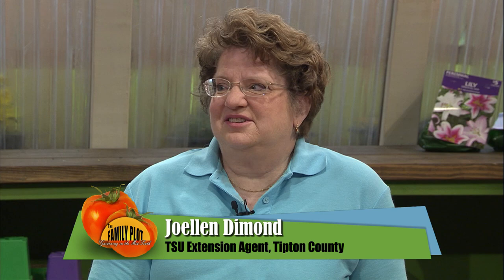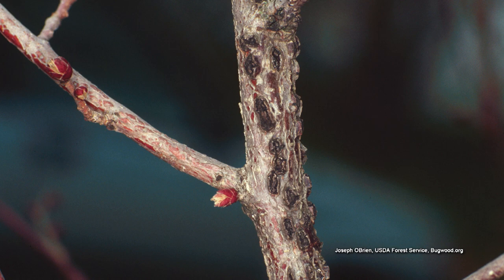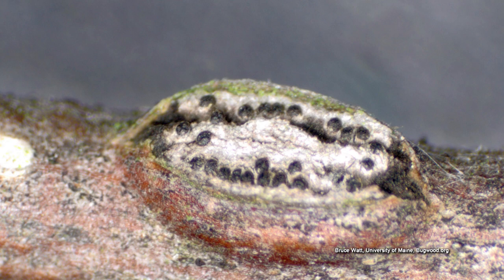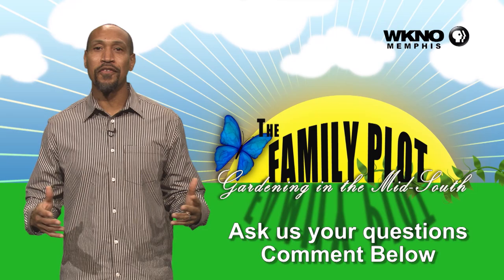Q&A – Branches of my contorted filbert are dying. Why?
Contorted filbert, also called Harry Lauder's Walking Stick is susceptible to a blight which is what TSU Extension Agent Joellen Dimond thinks is going on here. Joellen points out that this year there has been a lot of rain which creates the conditions the blight likes. There is not much you can do except try to adjust the environmental conditions. Make sure the plant is not is a low spot and there is good drainage and good air circulation around the leaves. If you do need to replace it, don’t plant it in the same spot. You can purchase a contorted filbert from most nurseries.